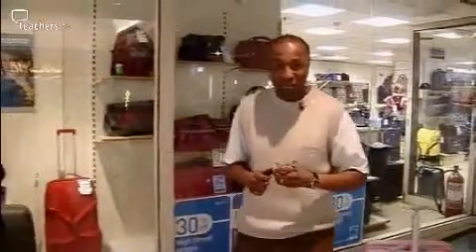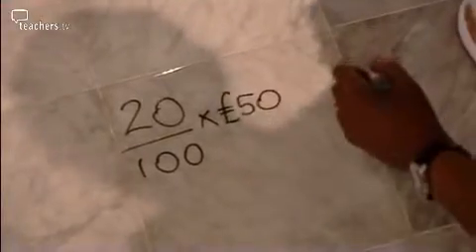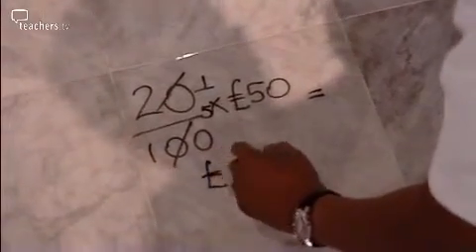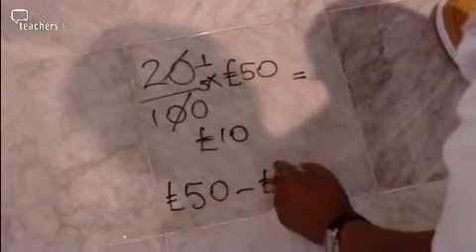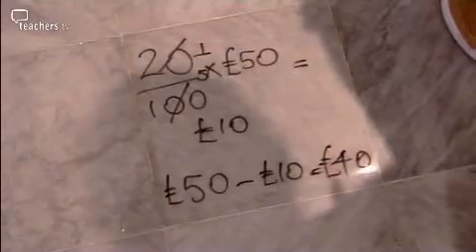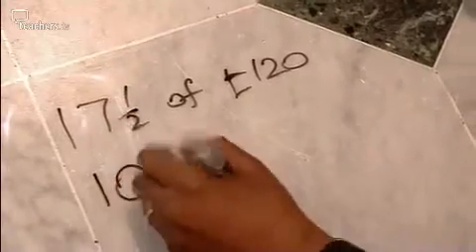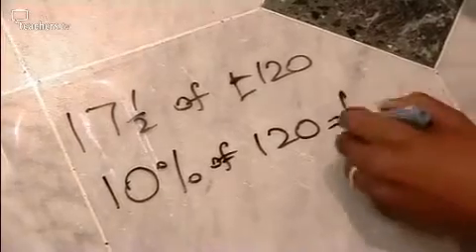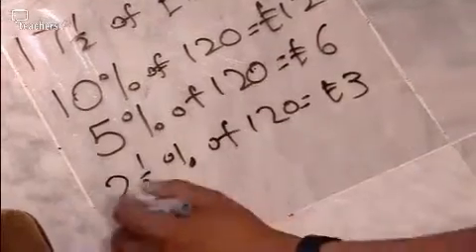Teachers TV: Maths Starters - Shopping Mall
Filmed in a modern shopping mall, these quick-fire lesson starter questions for Key Stage 3 maths are presented by maths adviser and performer Isaac Anoom.

This classroom resource is designed to be shown in sections, with useful pause points for discussion, clues and sometimes even answers, in this lesson idea for secondary geometry and measures, numbers, algebra and statistics.

Isaac covers topics including: working out the area of an octagon; calculating percentages and VAT; determining the best value for money; practical probability; organising fractions with a card trick; and various ways of cutting a cake. Licensed to CPD College Ltd.